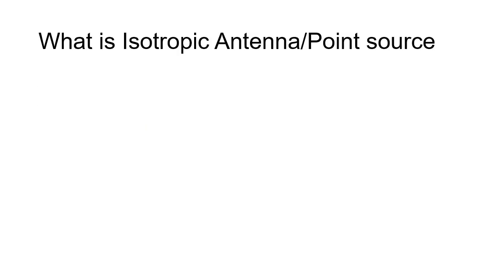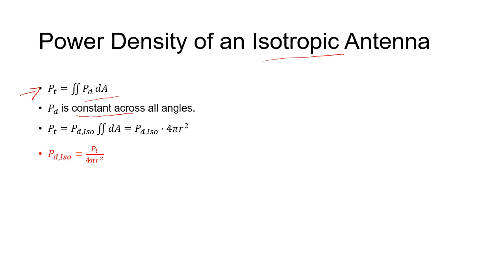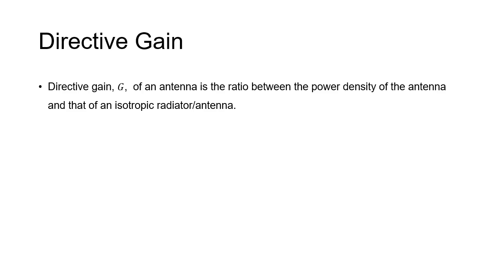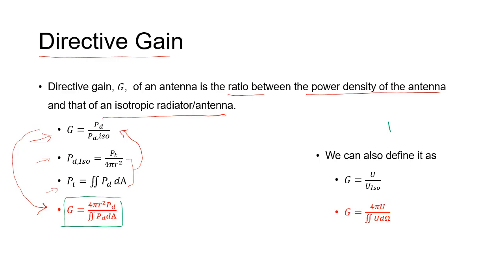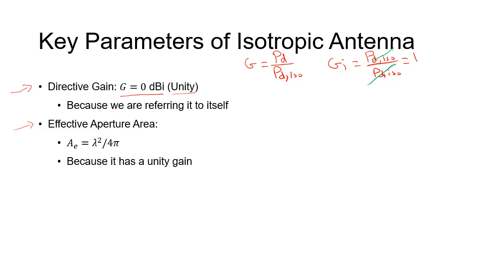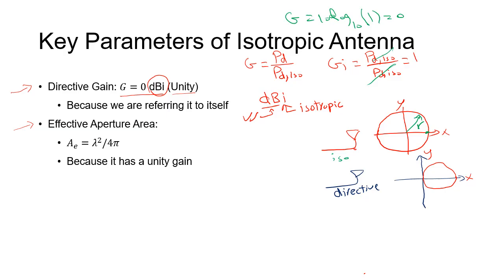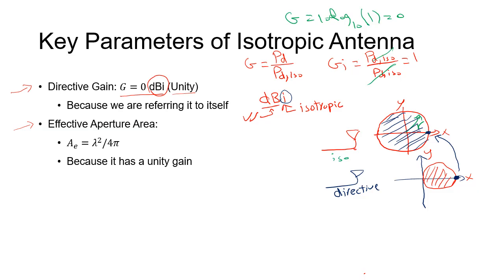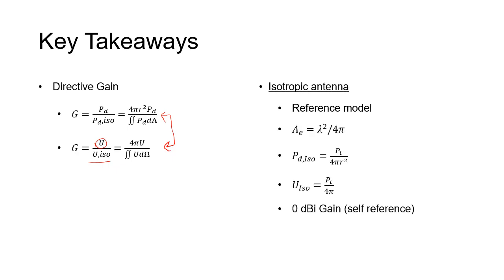Isotropic Antenna & Directive Gain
In this video, the concepts of an isotropic antenna and the directive gain are discussed. Also, the mystery behind the letter "i" in the gain units "dBi" is revealed.